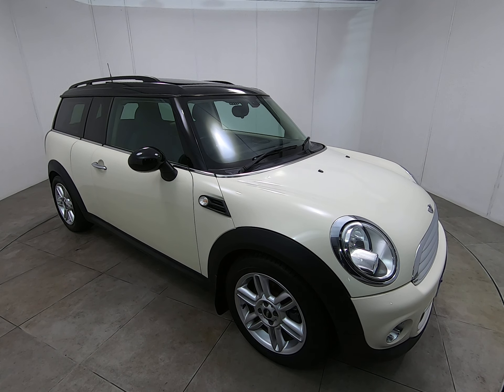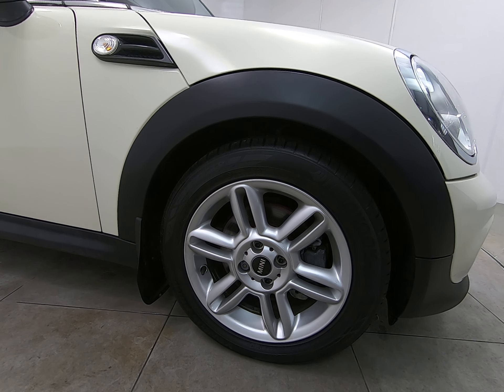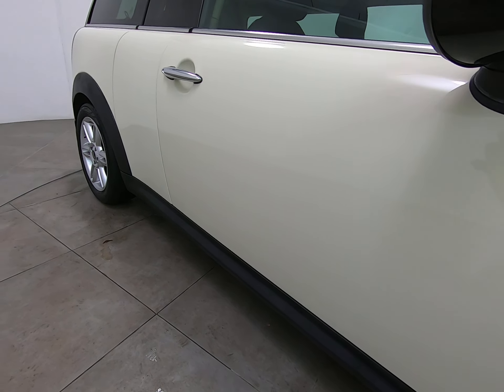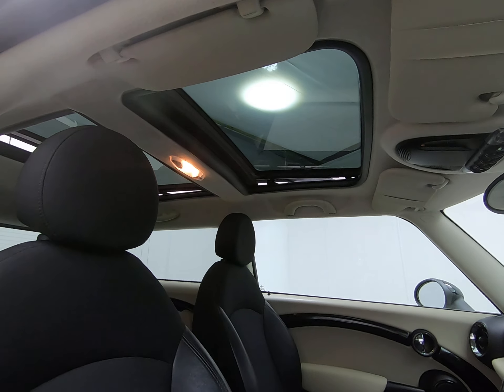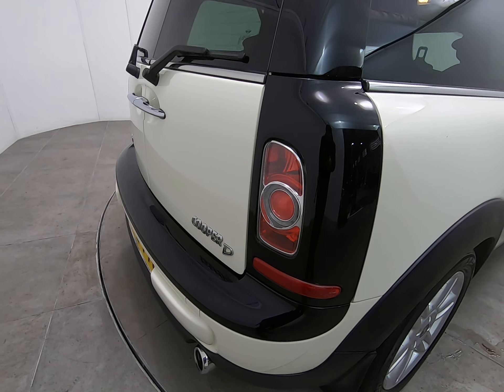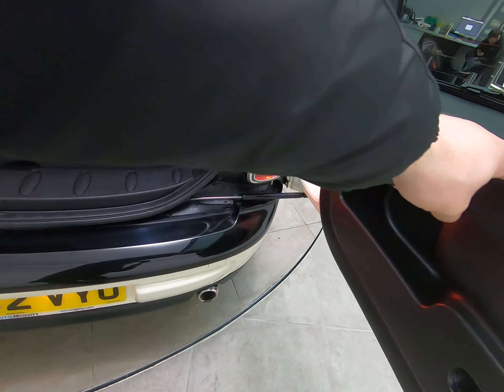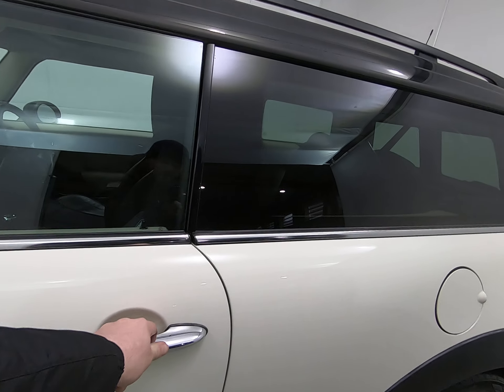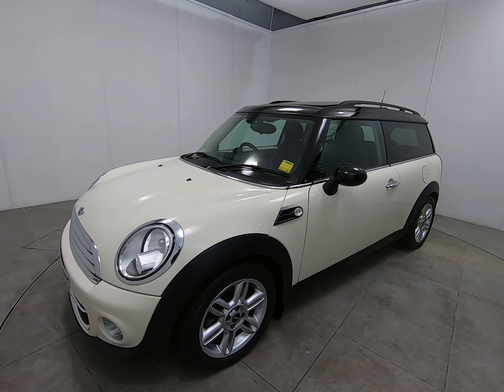**DEPOSIT TAKEN Mini Cooper D Clubman walkaround video DEPOSIT TAKEN**